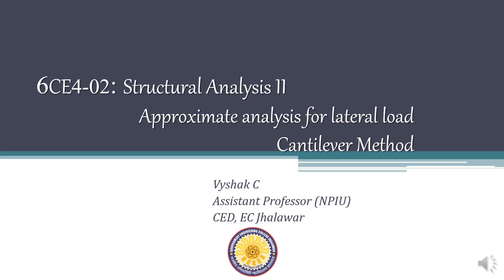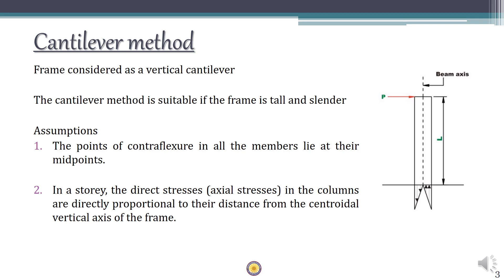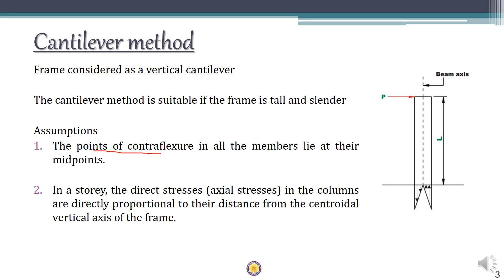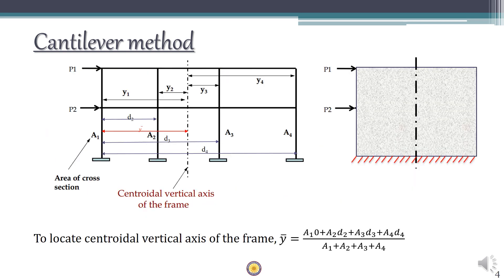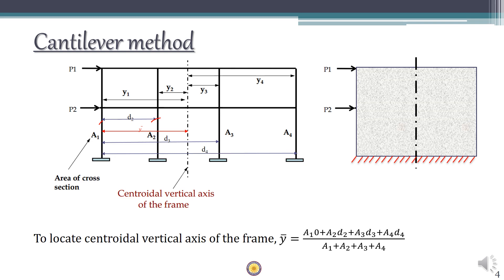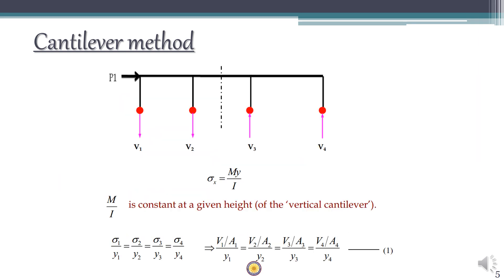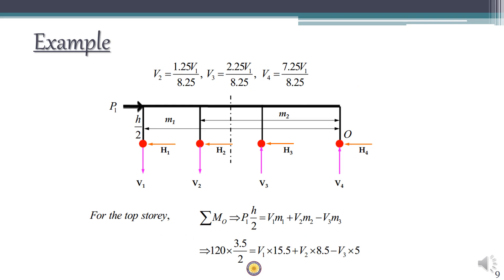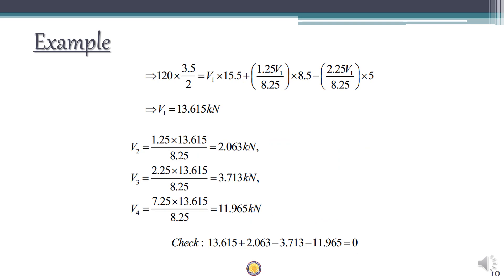Lecture 2 - Structural Analysis II - Approximate Analysis - Cantilever Method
This lecture deals with Approximate Analysis for multistorey frames subjected to lateral loading. Cantilever method is explained and illustrated with help of an example problem